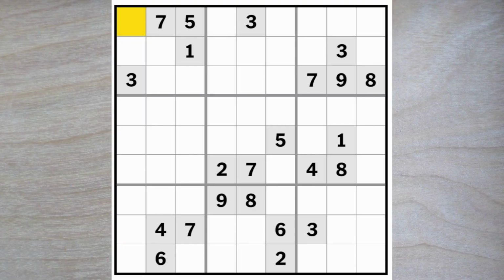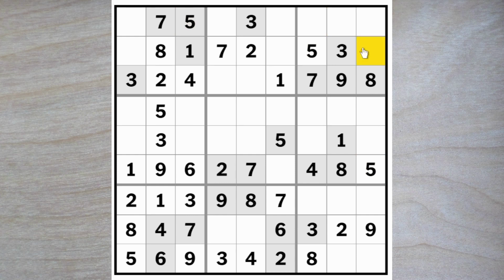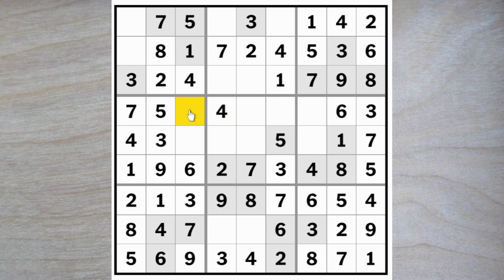Pleasing logic as we rush through today's New York Times hard sudoku puzzle.